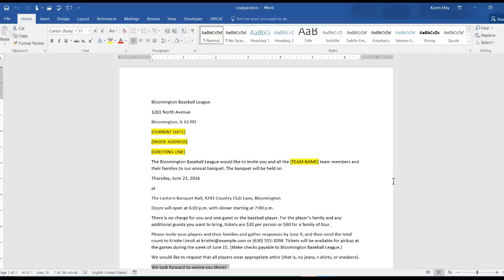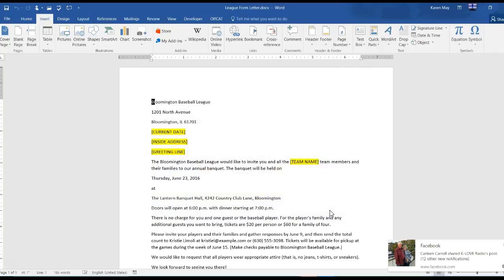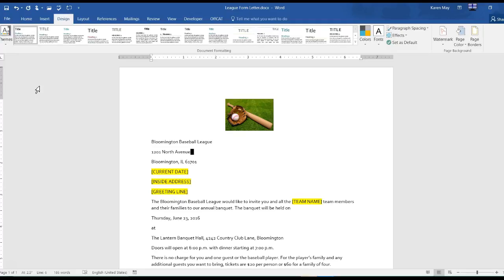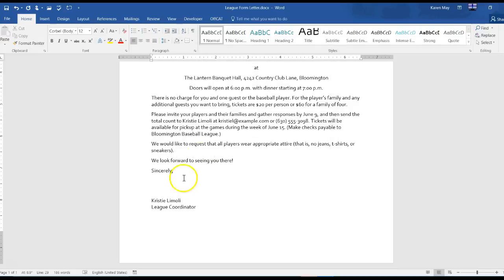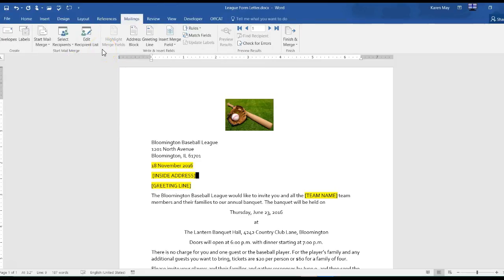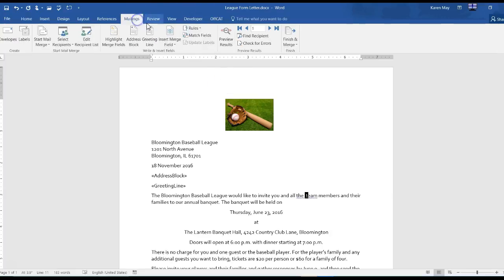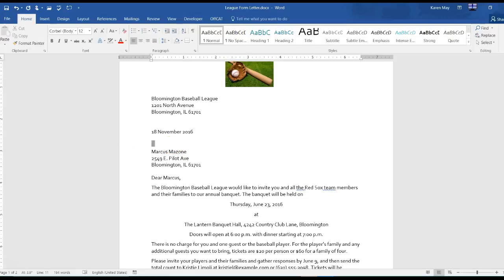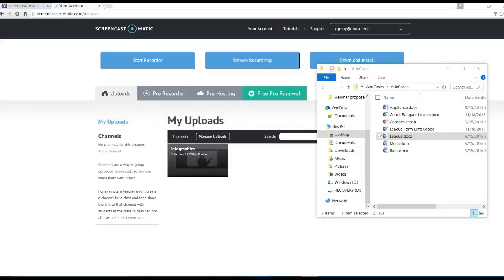BTE 2133 Case 1 Instruction 1-10